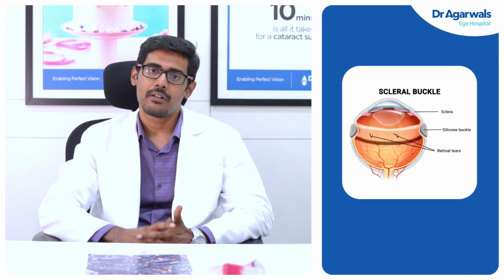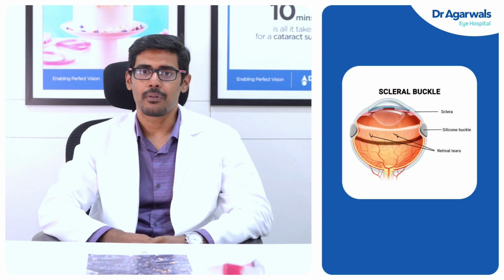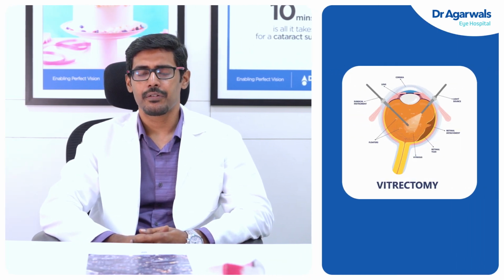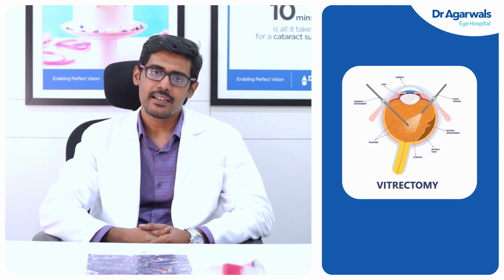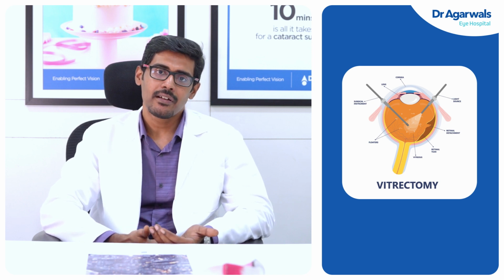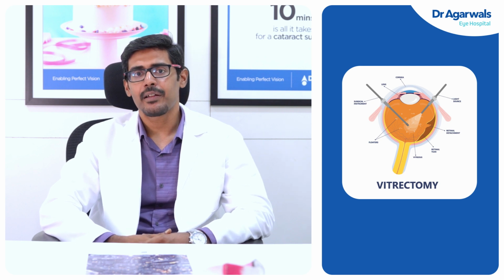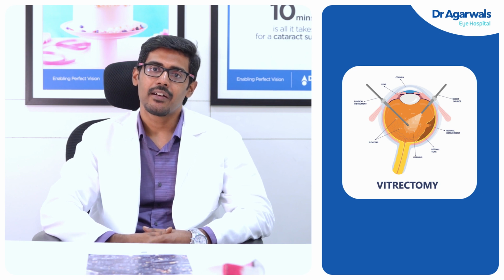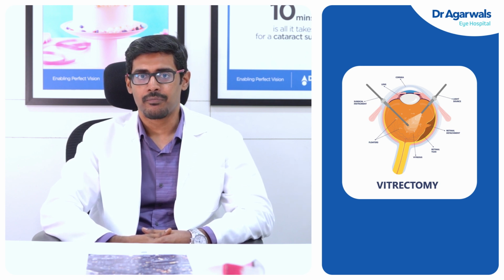What is the treatment for Retinal Detachment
Watch as Dr. Rakesh Seenappa, Consultant Ophthalmologist, Dr Agarwals Eye Hospital, speaks about What is the treatment for Retinal Detachment.

Walk-in to Dr Agarwals Eye Hospital and get the most advanced eye care treatments from our expert Ophthalmologists.